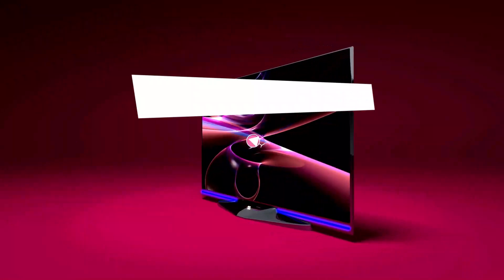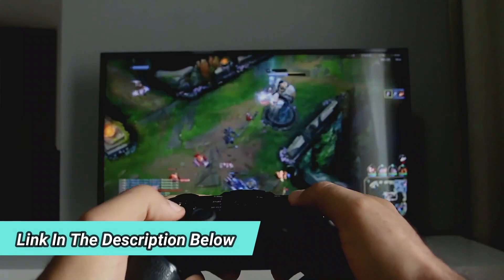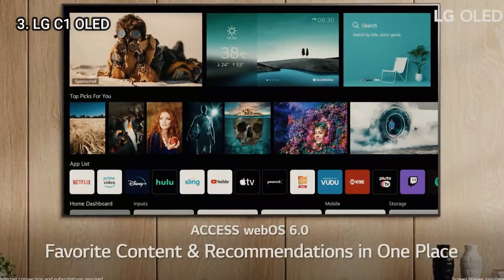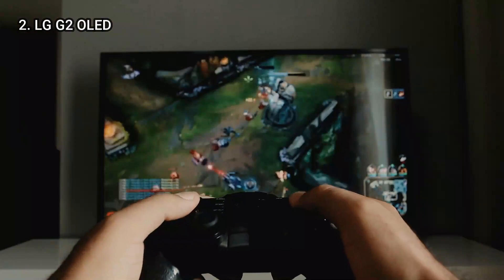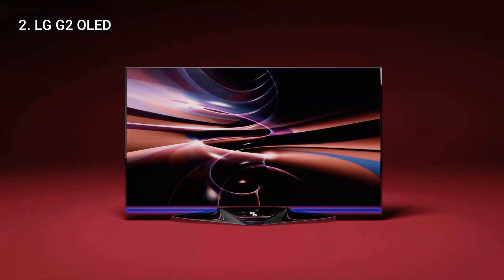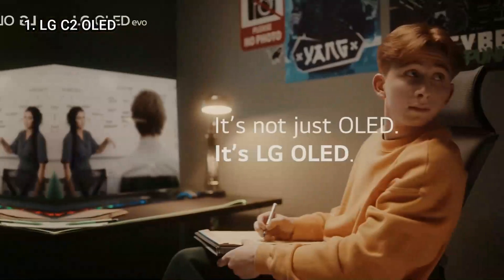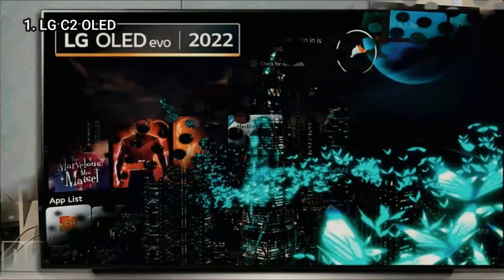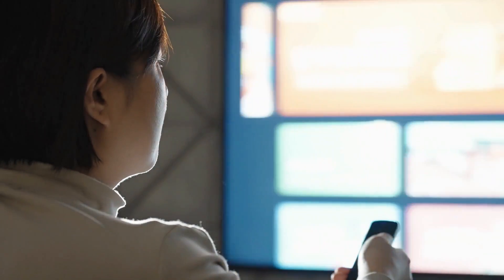TOP 3 Best OLED TVs 2023 [Don't Buy One Before Watching This]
Links to the Best OLED TVs are listed below. At Valid Picks, we've researched the Best OLED TVs on Amazon saving you time and money.

► 2. LG G2 OLED

OLED TVs are considered some of the best TVs on the market due to their stunning picture quality, rich colors, deep blacks, and excellent viewing angles.

The best OLED TVs have a self-lit pixel technology that allows them to turn each pixel on and off individually, resulting in perfect black levels and excellent contrast. This makes for a more immersive viewing experience, especially when watching dark scenes in movies or playing video games.

Some of the top OLED TVs on the market today include the LG C1, Sony A80J, and the Panasonic JZ2000. These models offer high-end features such as HDMI 2.1 connectivity for gaming, Dolby Vision and HDR10+ support for improved color accuracy, and AI processing for upscaling lower quality content.

When choosing the best OLED TV for your needs, it's important to consider factors such as screen size, resolution, and smart TV features. With the right OLED TV, you can enjoy a cinematic experience in the comfort of your own home.

Valid Picks is a participant in the Amazon Services LLC Associates Program, an affiliate advertising program designed to provide a means for sites to earn advertising fees by advertising and linking to Amazon.com. As an Amazon Associate, I earn from qualifying purchases.

Hope you enjoyed my Best OLED TVs video.